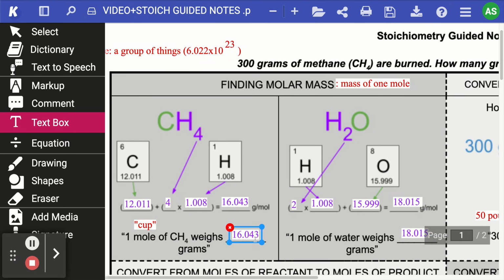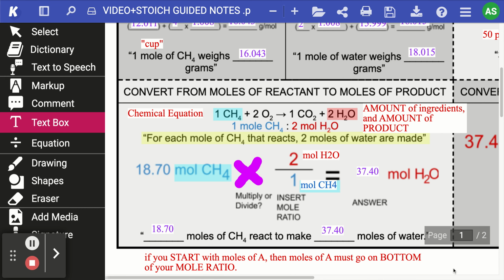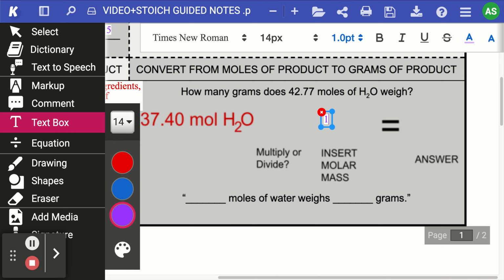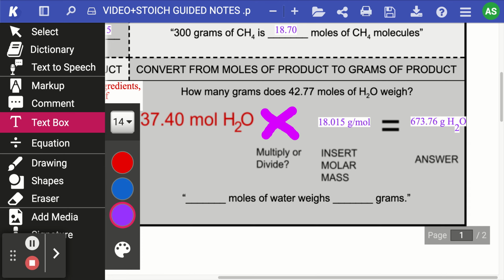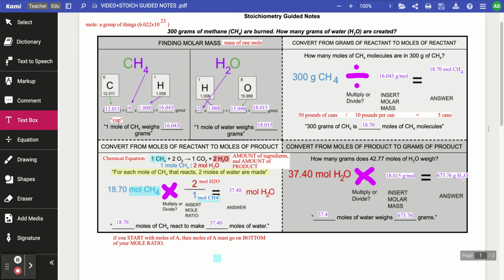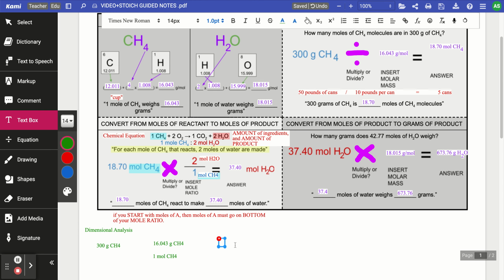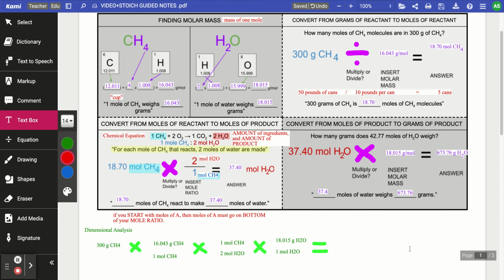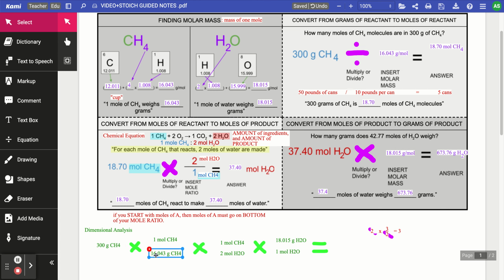StoichNotespt4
Step 4 of Stoich. Converting moles of product to grams of product.

Also showed how this is done in College Level chemistry using DIMENSIONAL ANALYSIS.